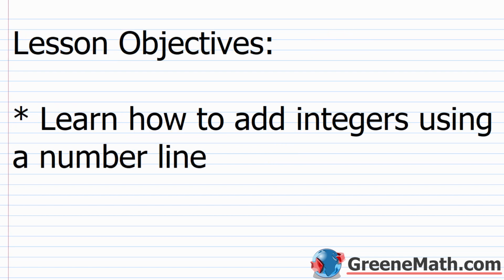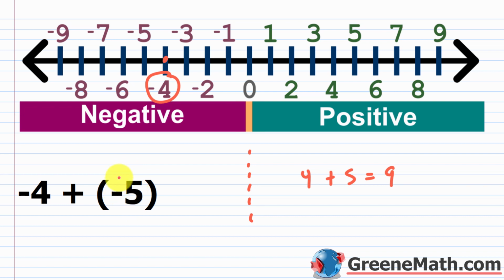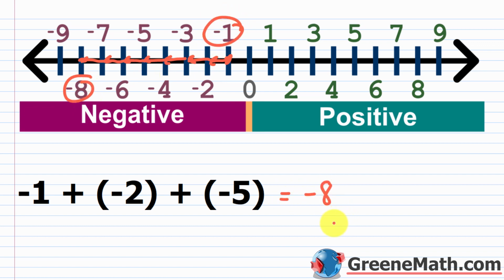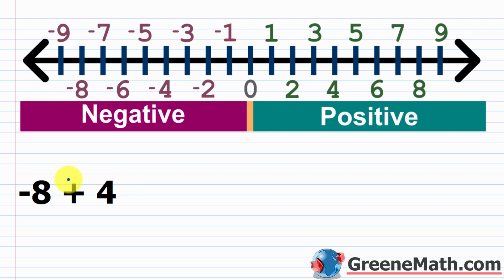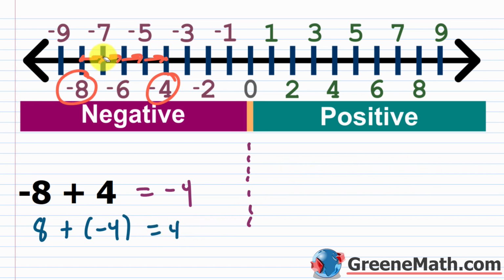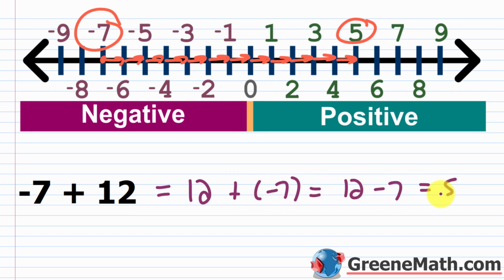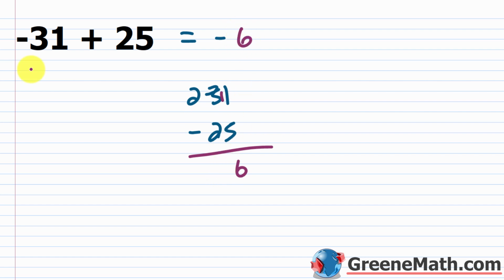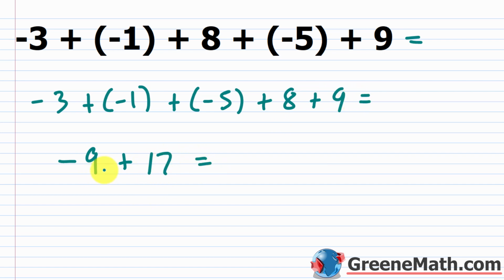Pre-Algebra Lesson #19 How to Add Integers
In this lesson, we will learn how to add two or more integers together. We will start with a general understanding of the concept by adding integers on a number line. We will see that adding two integers with the same sign is done by adding the absolute values and then attaching the common sign. When we add two integers with a different sign, we subtract the larger absolute value minus the smaller, and then attach the sign of the number with the larger absolute value.

0:00 Introduction
0:22 Procedure to Add on a Number Line
1:50 Adding Integers with the Same Sign on the Number Line
7:19 Procedure for Adding Integers with the Same Sign
7:31 Adding Integers with the Same Sign without a Number Line
8:54 Adding Integers with Different Signs on the Number Line
16:27 Adding Integers with Differenct Signs without a Number Line
19:42 Adding more than two Integers with Mixed Signs